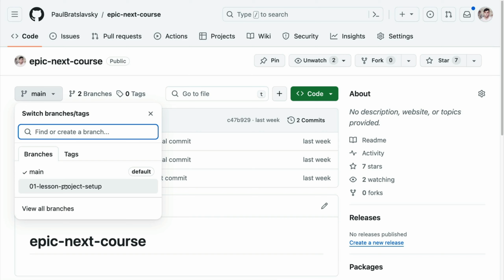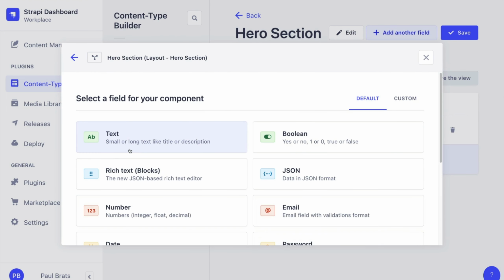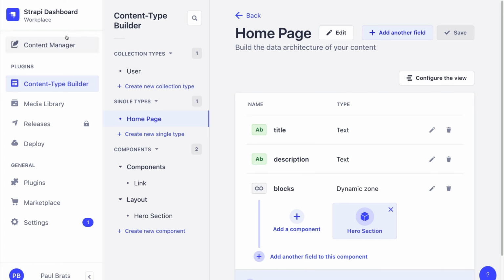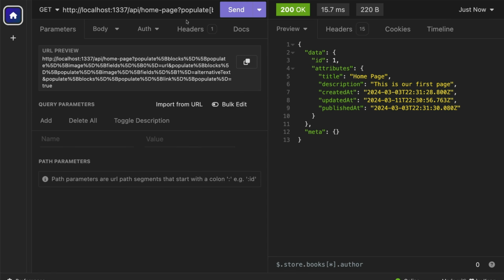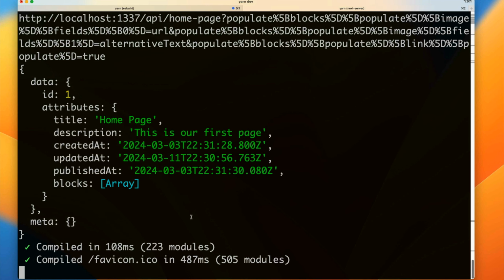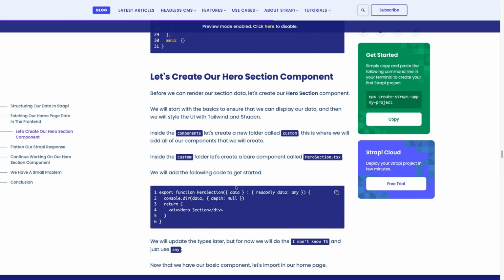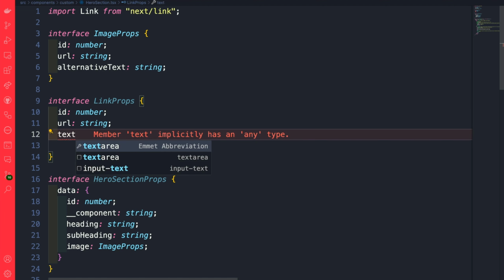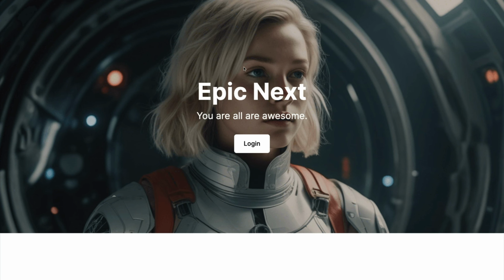How To Fetch Data in Next.js – Part 2 Epic Next.js Tutorial for Beginners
We will learn how to fetch data in Next.js by building a Hero Section. - [ POST UPDATED TO STRAPI 5 ]
Hello everyone! I'm thrilled to bring you the second video in our Next.js Epic Tutorial series.

In this Next.js tutorial we will dive into constructing the hero section of our landing page. In case you need code snippets, remember to check the supplementary blog post.

Key Points
- Structuring our Hero Section in Strapi via components and dynamic zones
- How to fetch data in Next.js using React Server Components
- How to populate Strapi data with populate flag
- Fetching and displaying data from Strapi in a Next.js project using API calls
 - Utilizing the `qs` library for query string management
 - Implementing a utility function to flatten API responses for easier front-end consumption
 - Building a reusable hero section component in Next.js with proper data handling